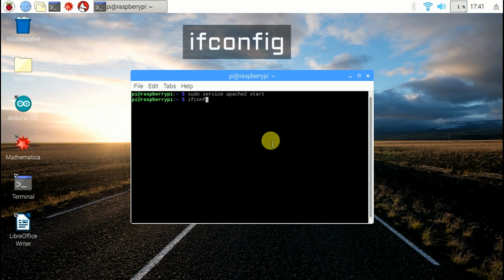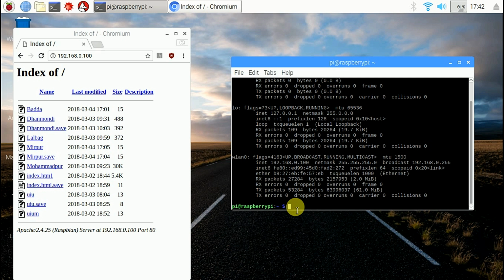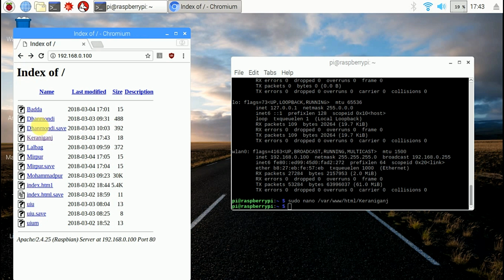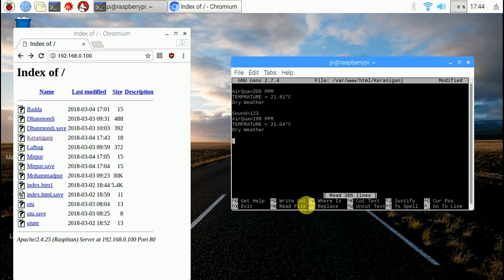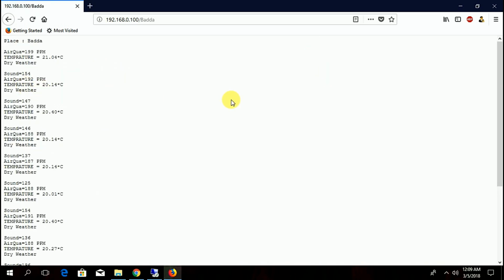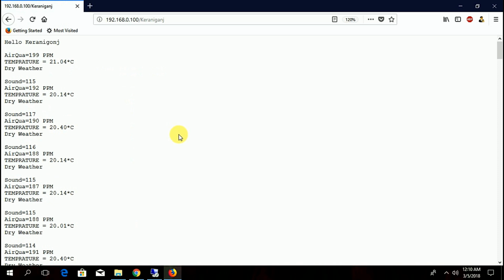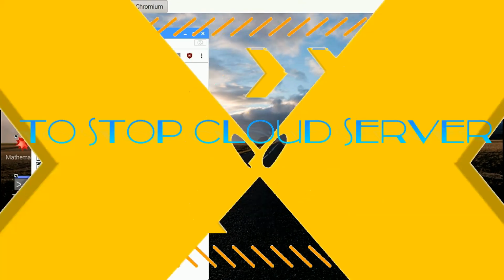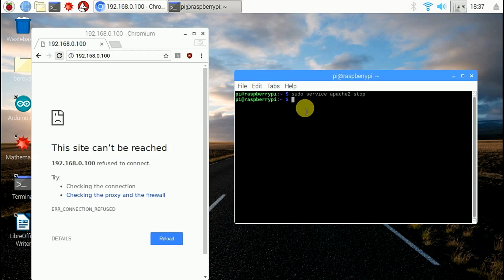Apache2 Local Cloud Server analysis ✔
Used Command :
sudo service apache2 start
ifconfig
sudo nano /var/www/html/ (Any name)
Sudo service apache2 stop

Apache CloudStack is open source software designed to deploy and manage large networks of virtual machines, as a highly available, highly scalable Infrastructure as a Service (IaaS) cloud computing platform. CloudStack is used by a number of service providers to offer public cloud services, and by many companies to provide an on-premises (private) cloud offering, or as part of a hybrid cloud solution.

CloudStack is a turnkey solution that includes the entire "stack" of features most organizations want with an IaaS cloud: compute orchestration, Network-as-a-Service, user and account management, a full and open native API, resource accounting, and a first-class User Interface (UI).

CloudStack currently supports the most popular hypervisors: VMware, KVM, Citrix XenServer, Xen Cloud Platform (XCP), Oracle VM server and Microsoft Hyper-V.

Users can manage their cloud with an easy to use Web interface, command line tools, and/or a full-featured RESTful API. In addition, CloudStack provides an API that's compatible with AWS EC2 and S3 for organizations that wish to deploy hybrid clouds.
Apache CloudStack is an open source Infrastructure-as-a-Service platform that manages and orchestrates pools of storage, network, and computer resources to build a public or private IaaS compute cloud.
With CloudStack you can:
1.Set up an on-demand elastic cloud computing service.
2.Allow end-users to provision resources.
Multiple Hypervisor Support
CloudStack works with a variety of hypervisors and hypervisor-like technologies. A single cloud can contain multiple hypervisor implementations. As of the current release CloudStack supports:

BareMetal (via IPMI)
Hyper-V
KVM
LXC
vSphere (via vCenter)
Xenserver
Xen Project
Massively Scalable Infrastructure Management
CloudStack can manage tens of thousands of physical servers installed in geographically distributed datacenters. The management server scales near-linearly eliminating the need for cluster-level management servers. Maintenance or other outages of the management server can occur without affecting the virtual machines running in the cloud.

Automatic Cloud Configuration Management
CloudStack automatically configures the network and storage settings for each virtual machine deployment. Internally, a pool of virtual appliances support the operation of configuration of the cloud itself. These appliances offer services such as firewalling, routing, DHCP, VPN, console proxy, storage access, and storage replication. The extensive use of horizontally scalable virtual machines simplifies the installation and ongoing operation of a cloud.

CloudStack offers an administrators web interface used for provisioning and managing the cloud, as well as an end-user’s Web interface, used for running VMs and managing VM templates. The UI can be customized to reflect the desired service provider or enterprise look and feel.

API
CloudStack provides a REST-like API for the operation, management and use of the cloud.

AWS EC2 API Support
CloudStack provides an EC2 API translation layer to permit the common EC2 tools to be used in the use of a CloudStack cloud.

High Availability
CloudStack has a number of features to increase the availability of the system. The Management Server itself may be deployed in a multi-node installation where the servers are load balanced. MySQL may be configured to use replication to provide for failover in the event of database loss. For the hosts, CloudStack supports NIC bonding and the use of separate networks for storage as well as iSCSI Multipath.

Deployment Architecture Overview
Generally speaking, most CloudStack deployments consist of the management server and the resources to be managed. During deployment you inform the management server of the resources to be managed, such as IP address blocks, storage devices, hypervisors, and VLANs.

The minimum installation consists of one machine running the CloudStack Management Server and another machine to act as the cloud infrastructure (in this case, a very simple infrastructure consisting of one host running hypervisor software). In its smallest deployment, a single machine can act as both the Management Server and the hypervisor host.

THINGER.IO Maker Server :
The IoT server is currently released as an installable package under the Ubuntu snap ecosystem, so it is ready to install by executing a single command. At this moment, it would require an Ubuntu Core or Ubuntu 16.01, or any other OS supporting snap packages, plus a MongoDB instance. Learn more about the snap technology in Snapcraft.io. We are working also in creating a ready to use Docker container so it can be deployed easily in other systems not supporting snaps.